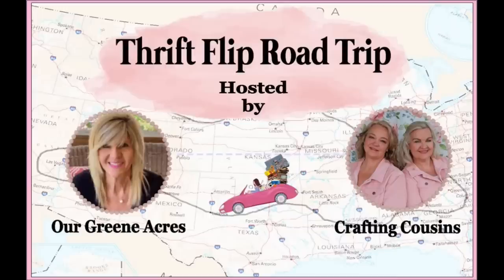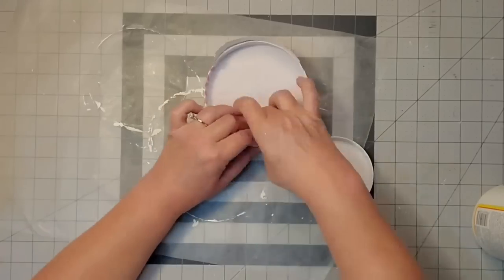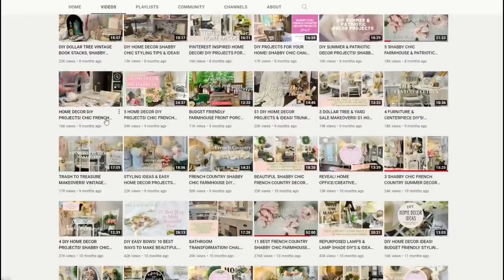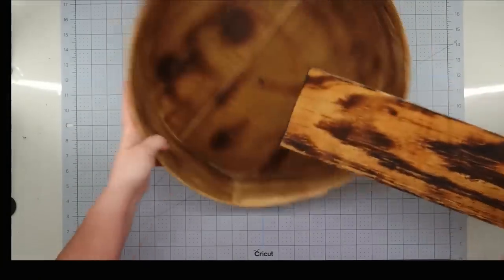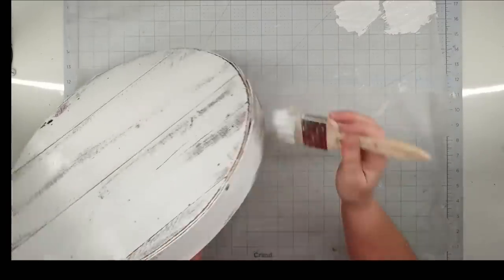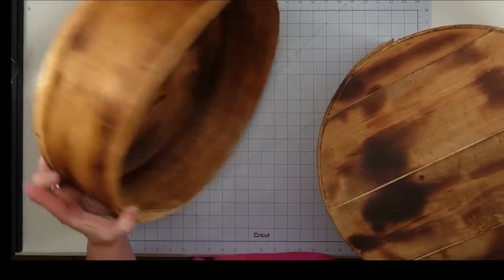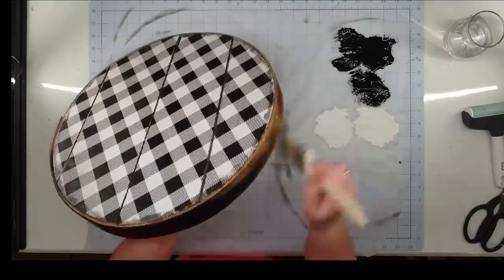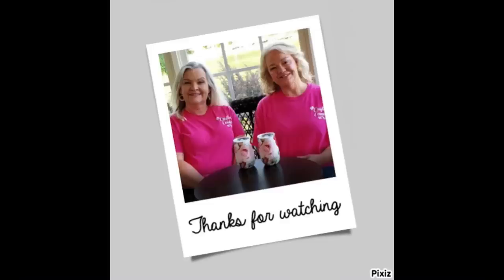4 THRIFTED HOME DECOR DIY'S | Repurpose a Gift Box | Upcycled Wood Cheese Boxes | Beginner Projects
It is that time again and we are so excited to be teaming up with our friend Theresa from @Our Greene Acres for the Thrift Flip Road Trip. Each month we challenge other channels to repurpose old, thrifted items in their projects. You can get these thrifted items from a store, the roadside, or just something you already owned that needs freshening up and updating. Today we have FOUR easy, budget friendly DIY projects. we are going to repurpose a gift box and upcycle 2 old cheese boxes. Farmhouse or shabby chic, we have you covered. Follow along in these step by step tutorials with completely detailed instructions to make your own pieces. These projects can be accomplished by the beginner crafter up to the experienced.

Music Hey and Tenderness, from Power Director: Gratitude and Monday and from YouTube Music Library: Four More Weeks by Vans in Japan